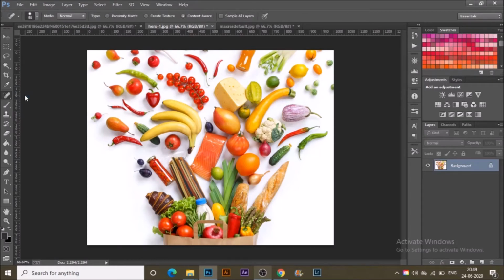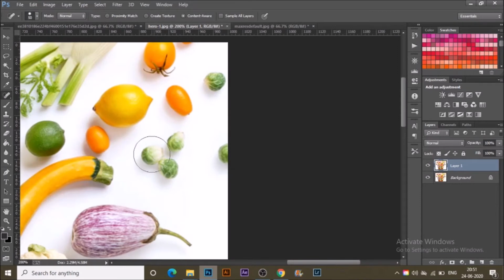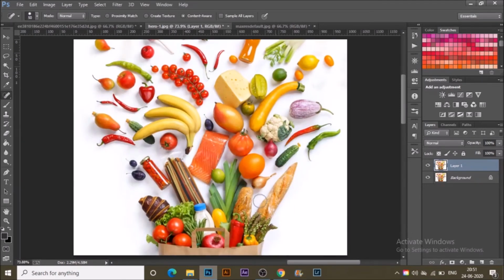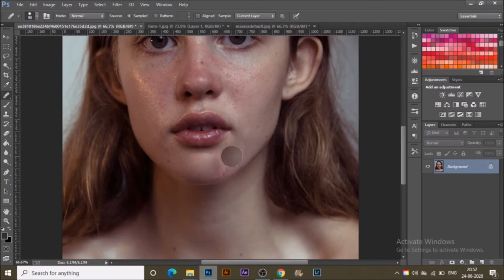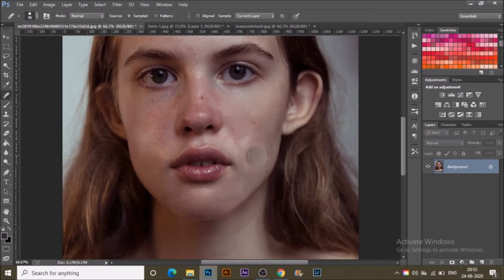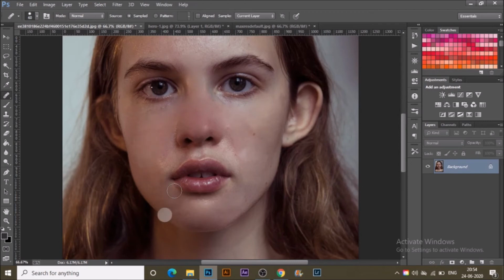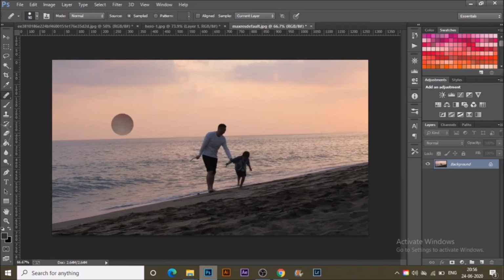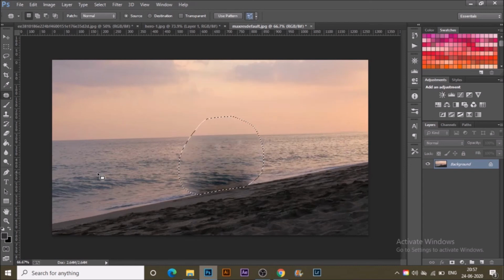Healing & Patch Tool In Photoshop THE RIGHT WAY - Adobe Photoshop for Photographers Day 23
Learn about Healing & Patch Tool in Photoshop - Adobe Photoshop Step by Step tutorial
As Adobe Photoshop is one of the best tool when it comes to Photo editing
Edit your Photo with Adobe Photoshop best tool for Photographers.

If you like the content above and want such more tutorials
for watching such more content